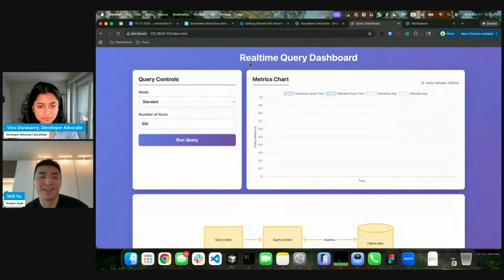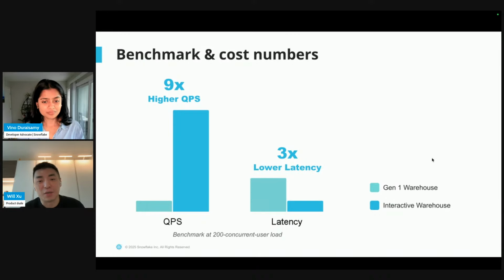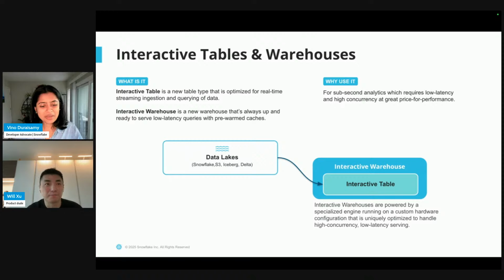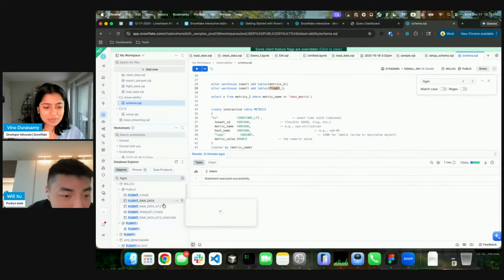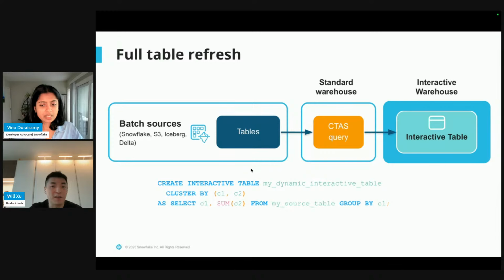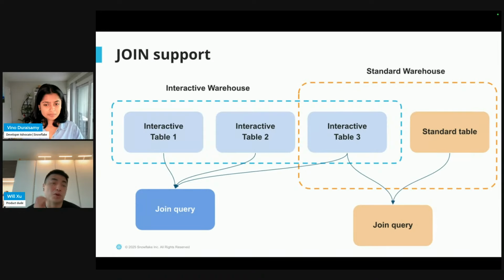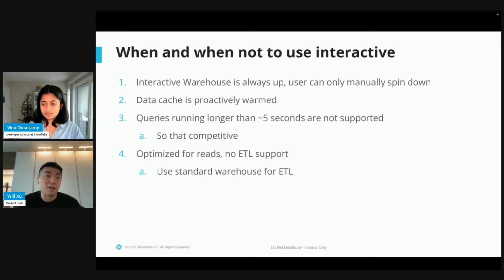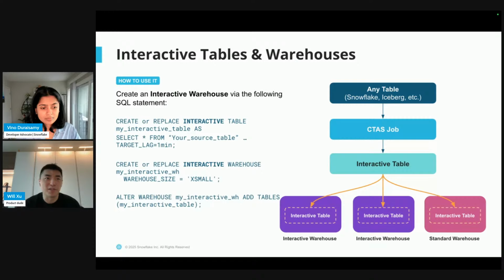[LIVE] Supercharge AI Agents & Apps - Snowflake Interactive Analytics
Join Vino Duraisamy and Will Xu to see Snowflake’s newest real-time serving engine in action — delivering consistent sub-second analytics at massive concurrency, powered by data that’s as fresh as you need it.